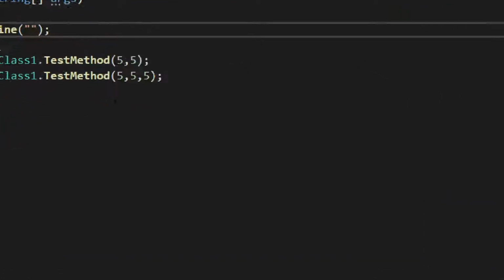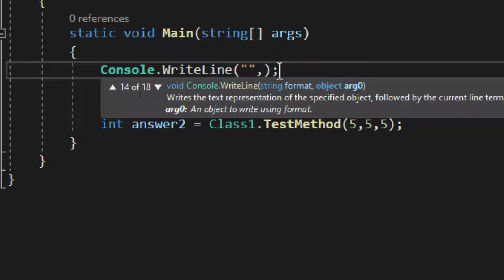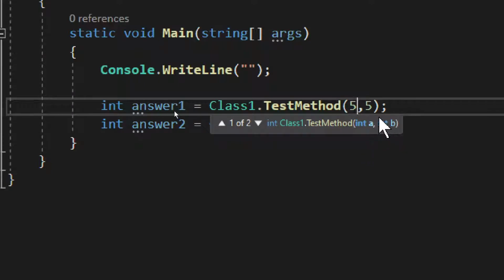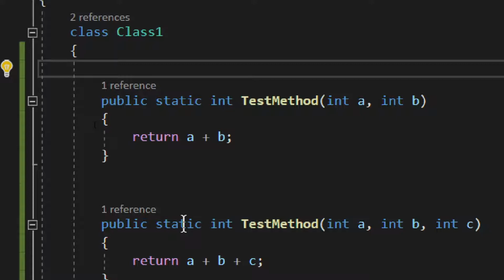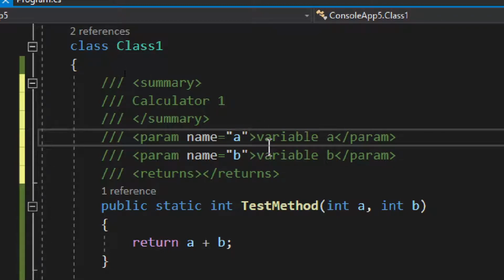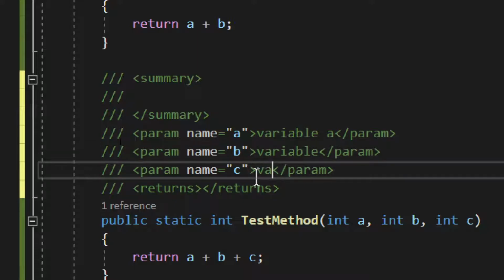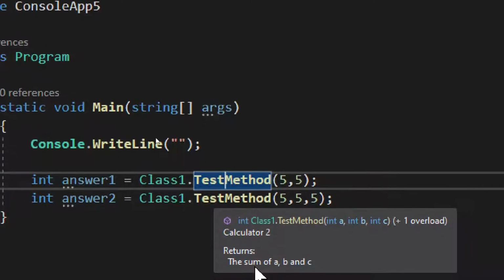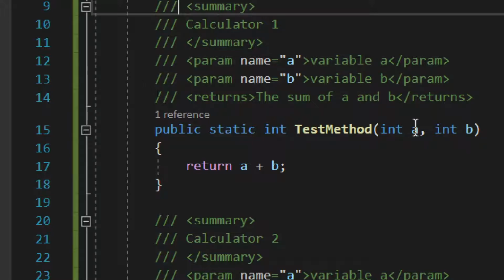How to use method comments in C#